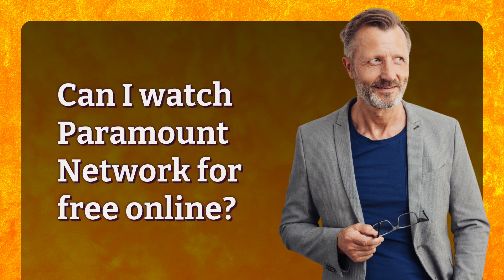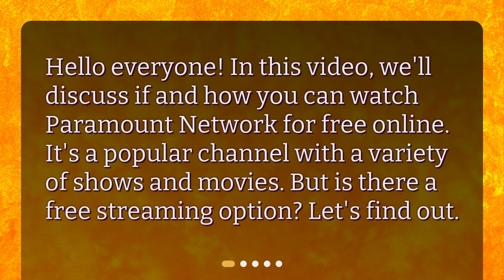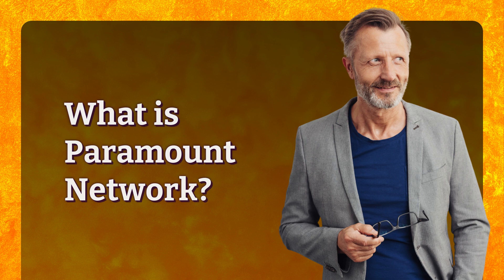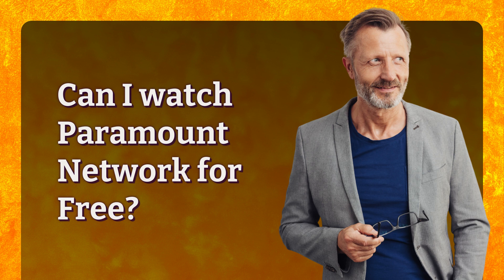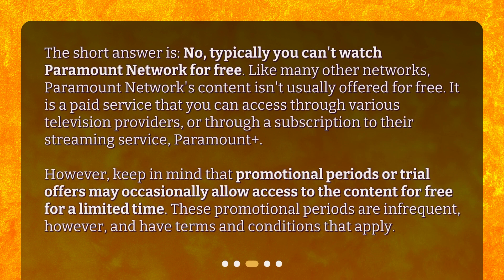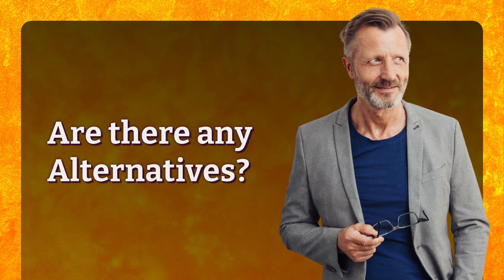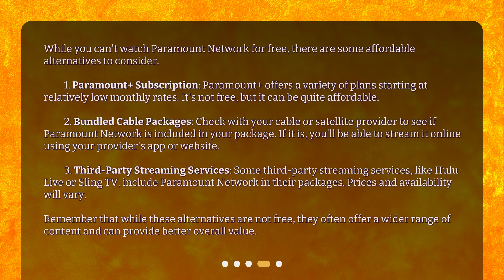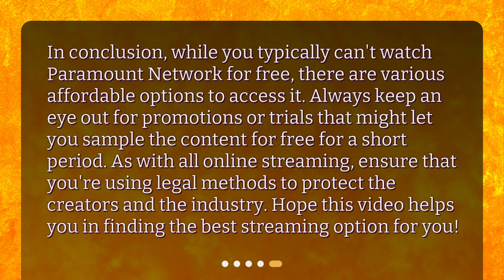Can I watch Paramount Network for free online?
Uncovering Paramount Network Streaming Options • Discover if and how you can watch Paramount Network for free online in this captivating video. Learn about the channel's programming and explore alternative options for accessing its content. Find out about promotional periods and trial offers that occasionally provide limited-time free access. Explore affordable alternatives like Paramount+ subscriptions, bundled cable packages, and third-party streaming services. Don't miss out on this valuable information!

00:00 • Can I watch Paramount Network for free online?
00:20 • What is Paramount Network?
00:41 • Can I watch Paramount Network for Free?
01:19 • Are there any Alternatives?